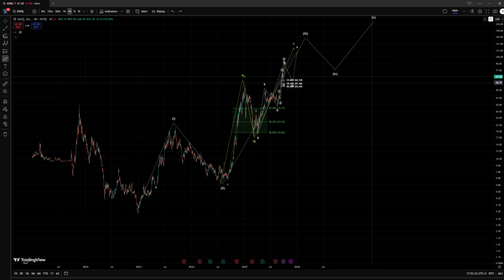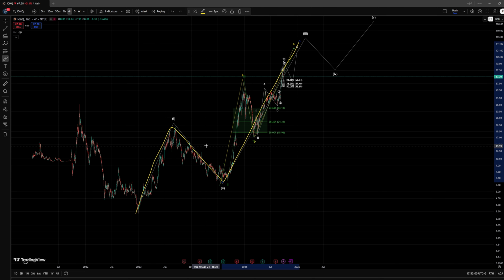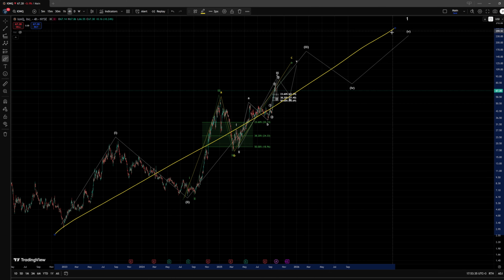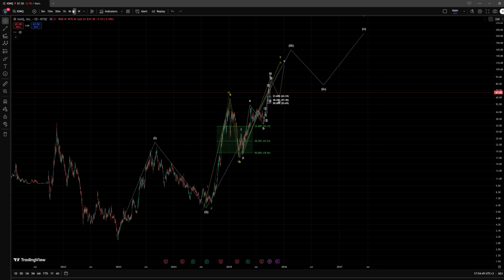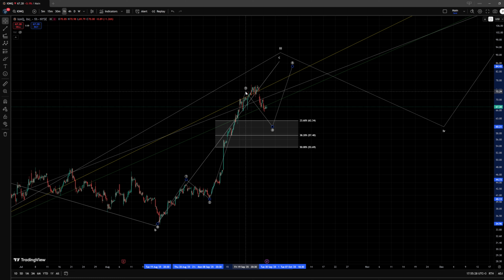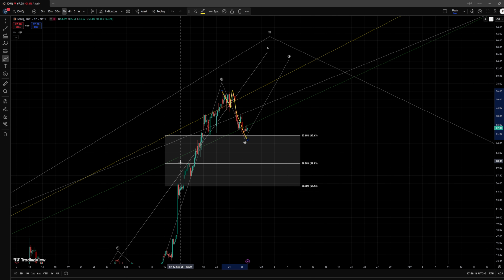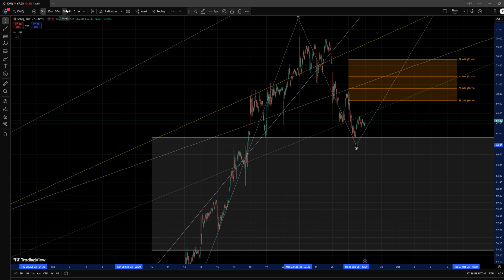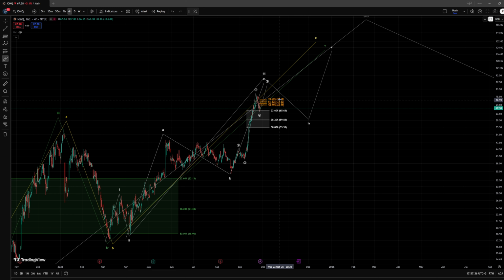Support Zone Shifted Higher - IONQ Stock Analysis